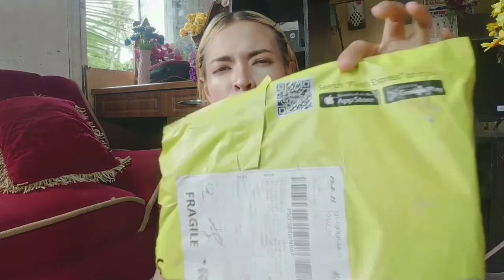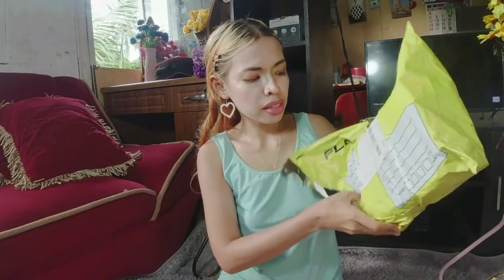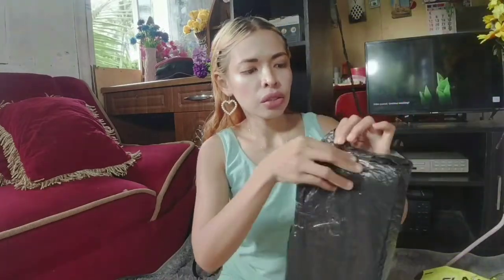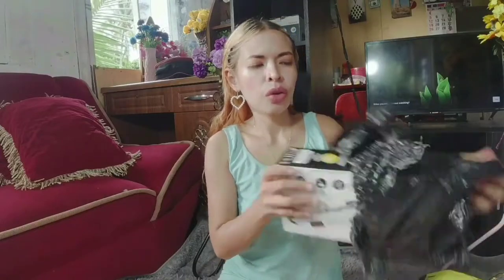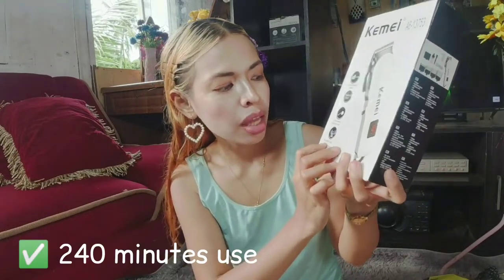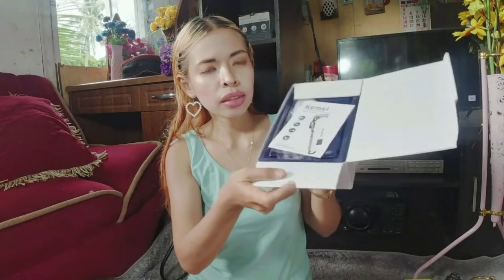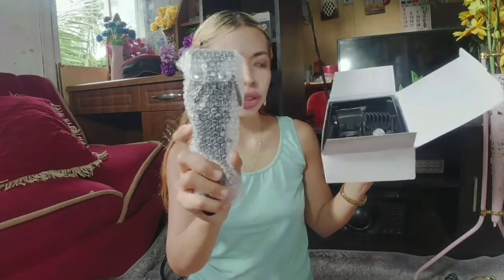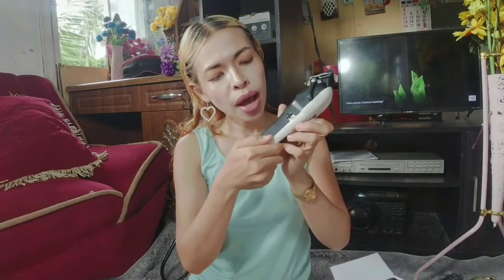Unboxing Rechargeable Hair Clipper / MIRA YENNE